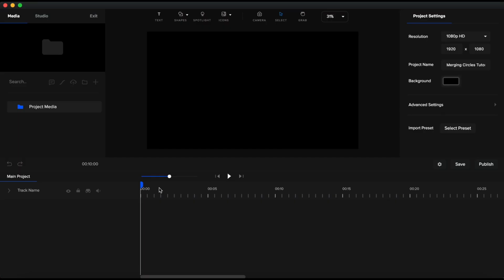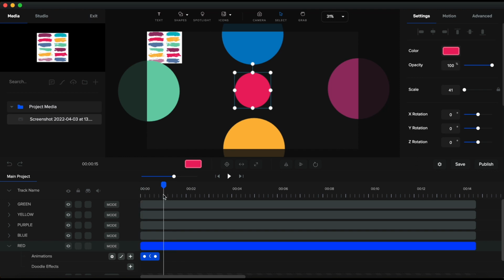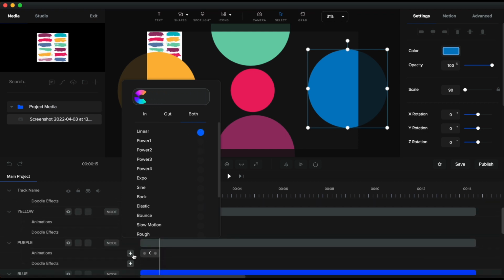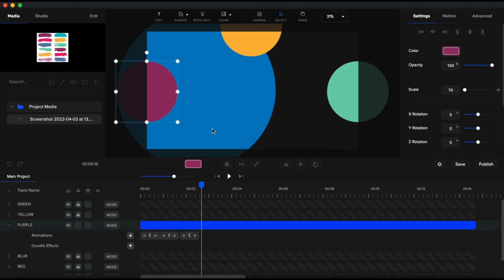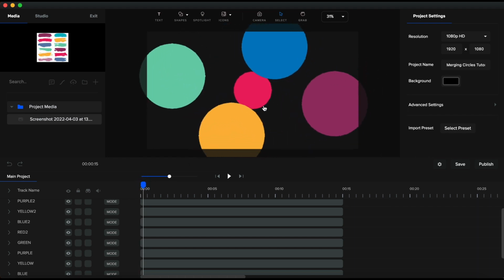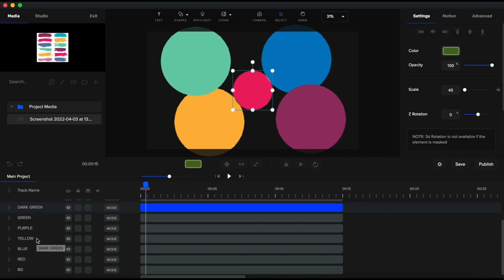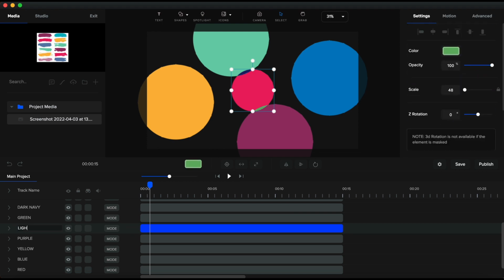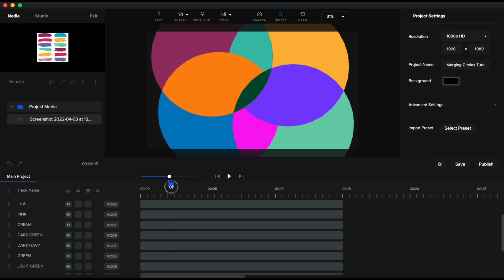How to Create Merging Circles Effect [Create Studio]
Hi, here is the tutorial of another example of motion graphics animation that I'd like to share here with you, to demonstrate how you to create merging circles effect using only Create Studio.

I hope you find this tutorial helpful, inspiring and creative :)

Also, let me know in the comments what else would you like to know how can be made using Create Studio and I'll note that on my to do list for my next coming tutorials.

Create Studio!

If you don't have already Create Studio wait no more and join the Create Studio family following the